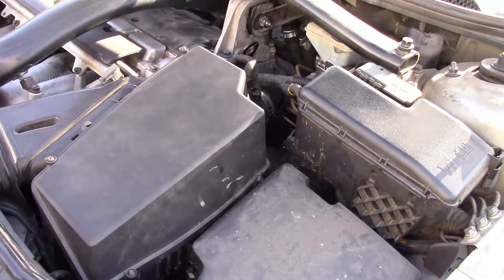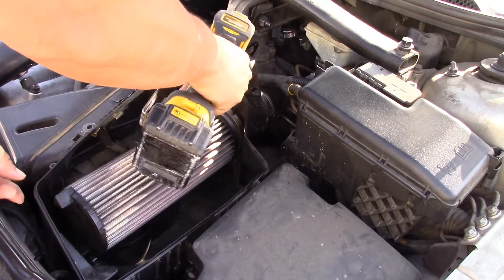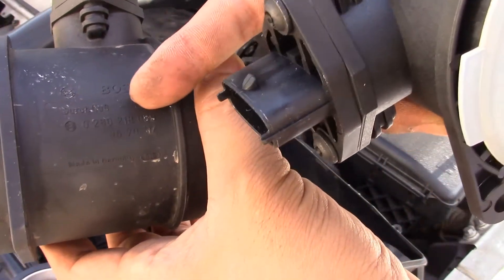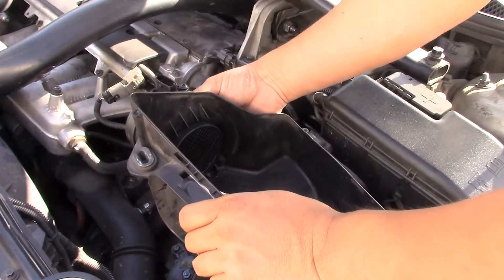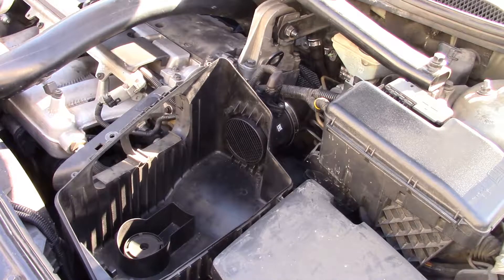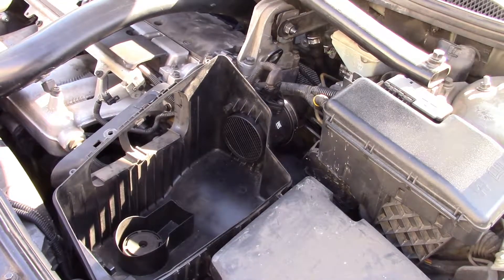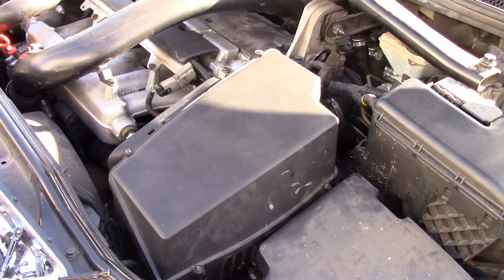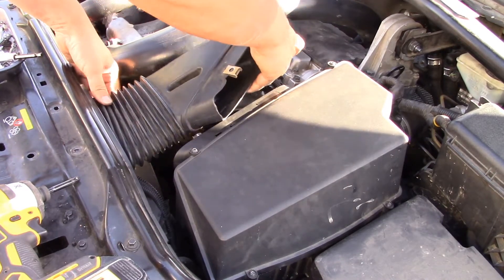Mass Air Flow Sensor Replacement for Volvo s60 T5 - MAF Sensor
DIY How to replace the MAF Mass Air flow Sensor for a Volvo s60 T5. Replacing the MAF sensor is a simple process.

MAF sensor: Bosch Part number: 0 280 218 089